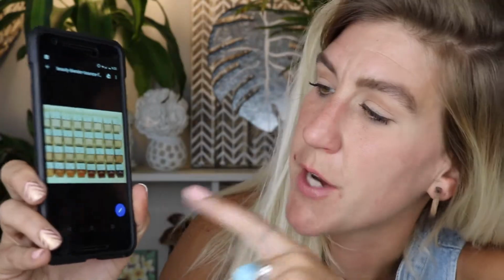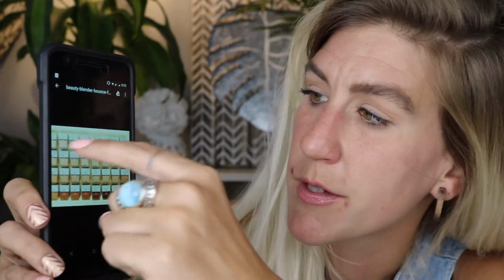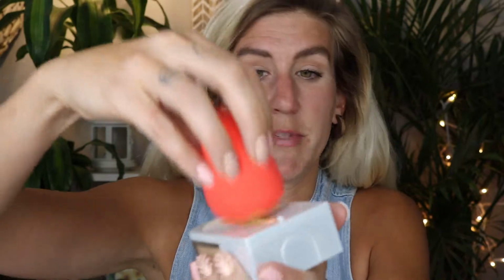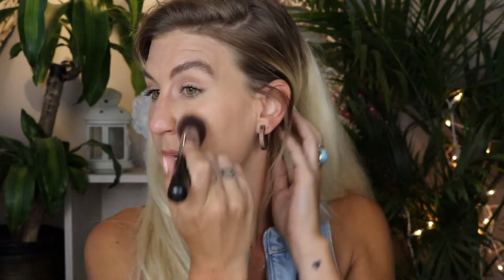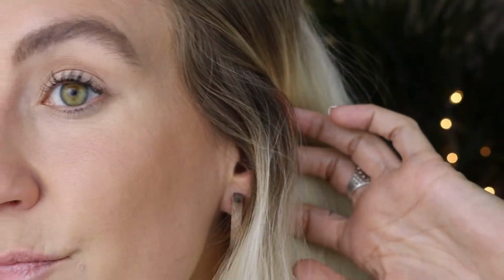BOUNCE Liquid Whip Long Wear Foundation | It's not just the shade range that womps...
Hey Coconuts - join me as I test out the new Bounce Liquid Whip Long Wear Foundation by beautyblender.

We've got first impressions, application, a check-in, drama, and final thoughts!

And I thought the shade range was going to be the only bummer about this foundation.

PRODUCTS:

BEAUTYBLENDER
Bounce™ Liquid Whip Long Wear Foundation